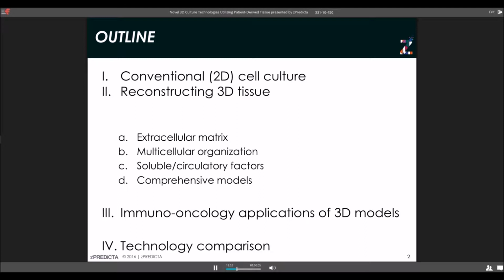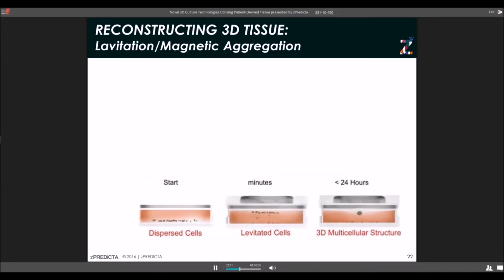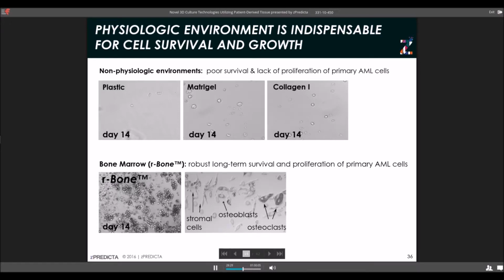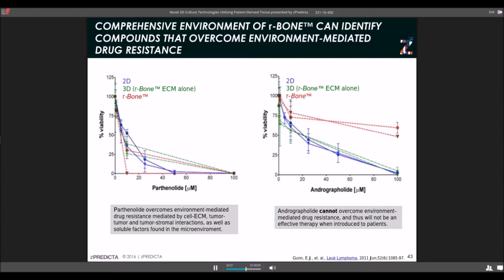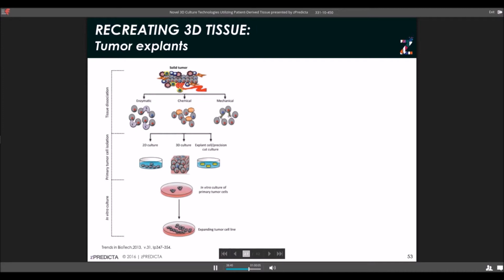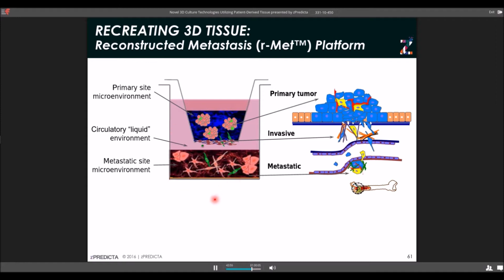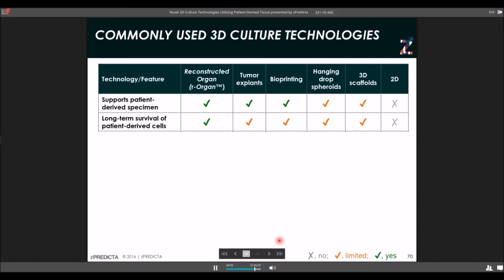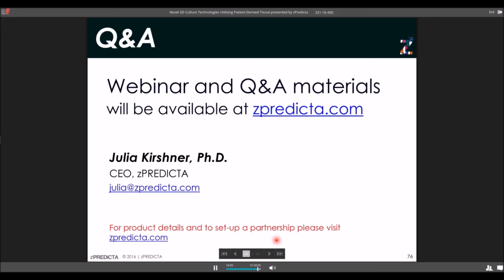Novel 3D Culture Technologies Utilizing Patient-Derived Tissue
Human cells have been grown in culture since the 1950s. However, conventional cell culture models lack tissue microenvironment, and thus, have limited physiological relevance. Emerging 3D culture systems are starting to incorporate various components of tissue microenvironment to better replicate the biology of human tissues. In this webinar Julia Kirshner, Ph.D., founder of zPREDICTA, will summarize the current state of 3D culture technologies and will highlight relevant applications of each platform.